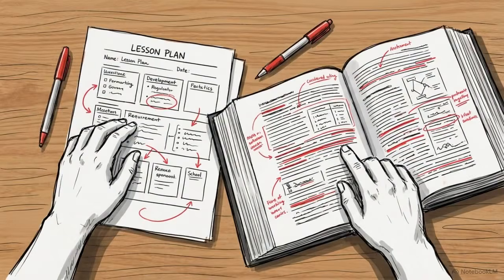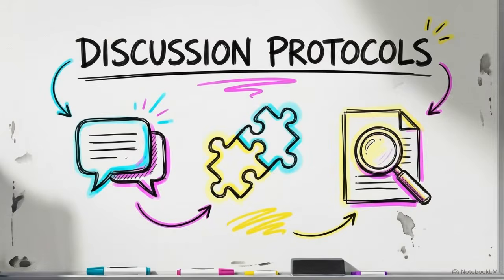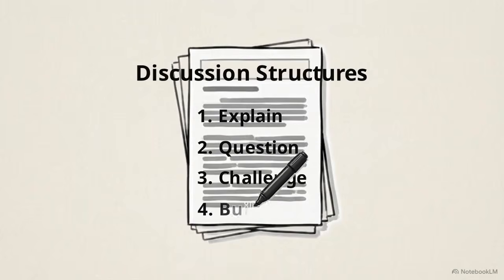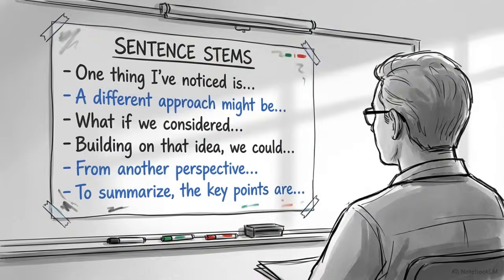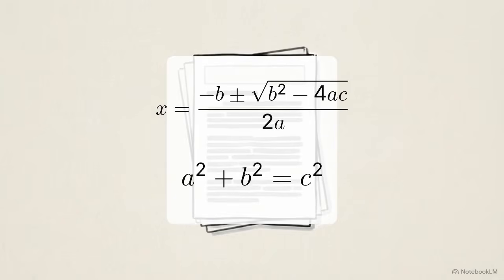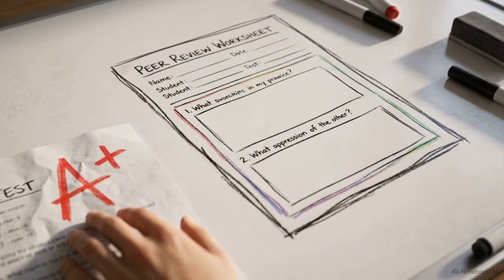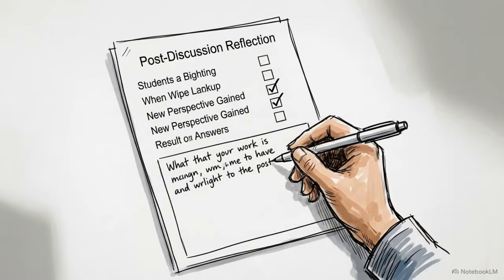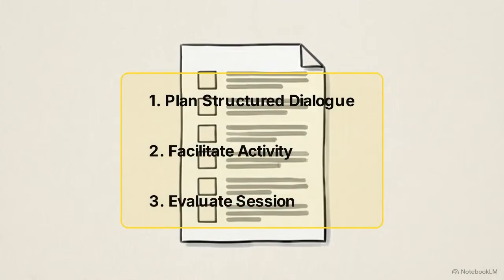Classroom Dialogue: How to Get Students Thinking Through Discussion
Great classrooms don’t just have answers — they have dialogue.
In this video, we explore how to move beyond basic student responses and build meaningful classroom discussion that drives thinking.
You’ll learn:
• How to shift from teacher talk to student dialogue
• How to structure high-quality classroom discussion
• How to use sentence stems to deepen thinking
• How to ensure all students participate
• How to use discussion to improve understanding
Perfect for teachers looking to build a thinking classroom through talk and interaction.